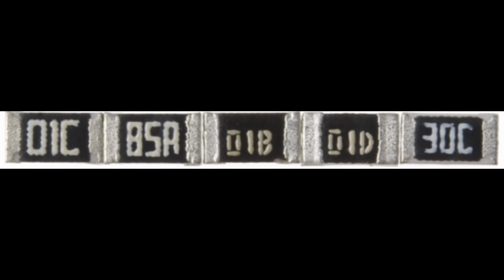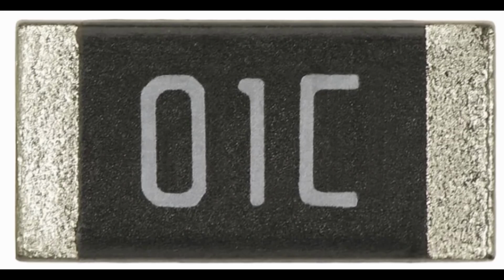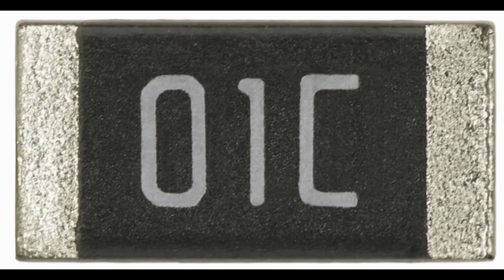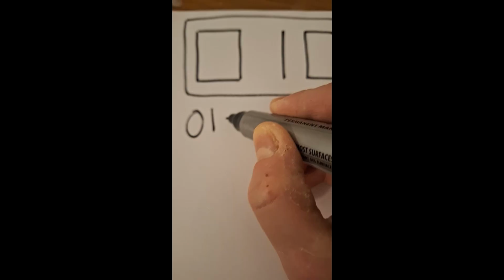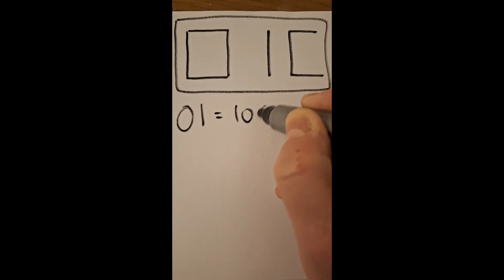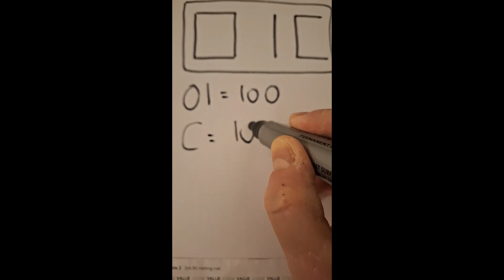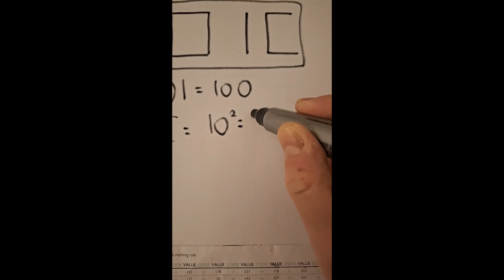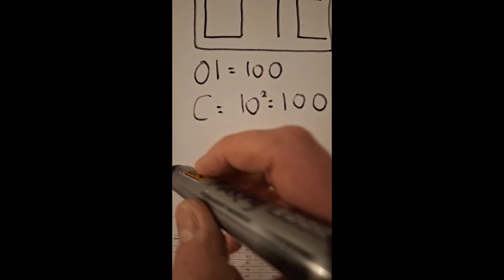No More Mistakes: Perfect SMD Resistor Identification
Master the EIA96 marking scheme to quickly identify SMD resistor values. Stop guessing component specs and decode parts accurately.

Working with surface mount devices often involves tiny, cryptic labels that are difficult to read. This guide breaks down the EIA96 marking scheme, a standard system used for resistors with tight tolerances. Whether you are repairing a circuit board or prototyping a new design, understanding these codes is essential for selecting the correct replacement parts.

We walk through the specific logic behind decoding markings like 01C. By analyzing how the numerical value combines with the multiplier letter, you will learn to calculate resistance values on sight. For example, you will see exactly why 01 represents 100 and C serves as the 10 squared multiplier, resulting in a 100-ohm resistor. This technique simplifies SMD resistor code interpretation for hobbyists and professionals alike.

Mastering SMD component markings saves time during troubleshooting and prevents assembly errors.